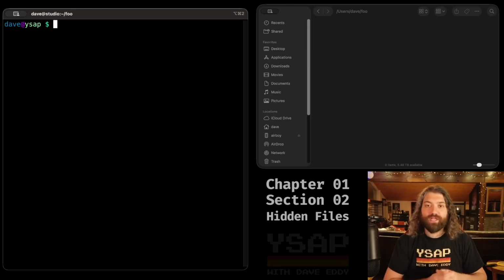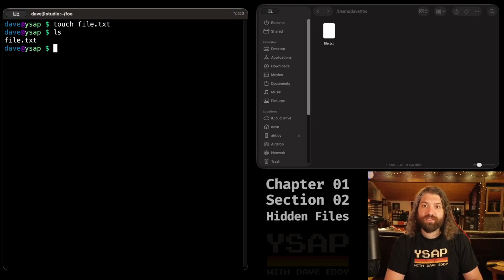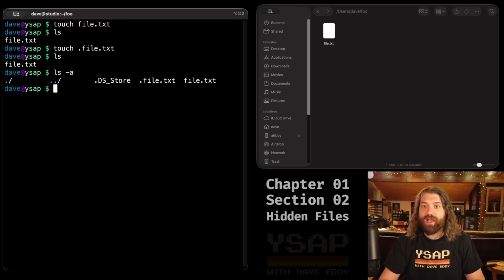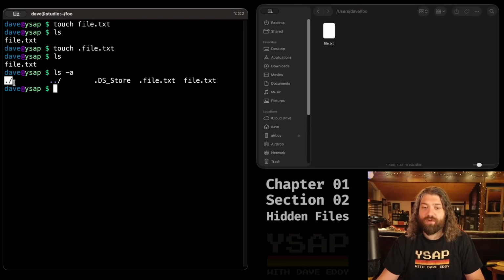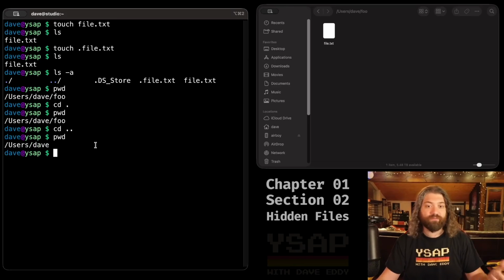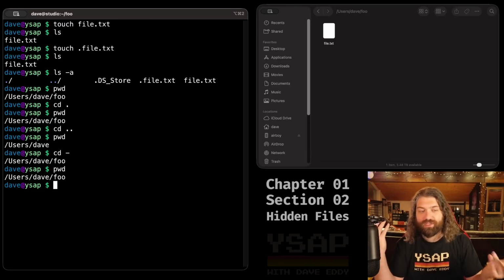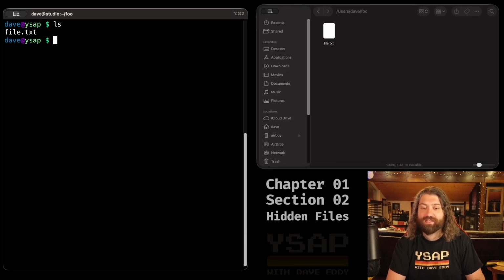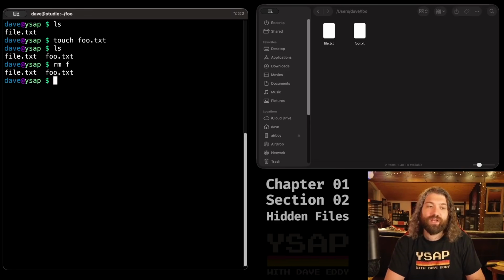Hidden Files on the terminal - Bash Scripting Course (pt4)